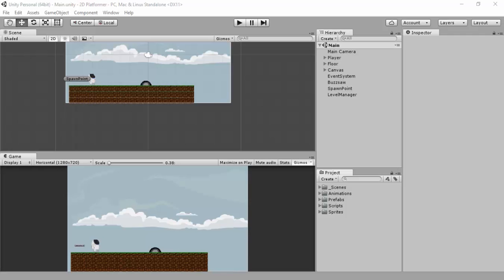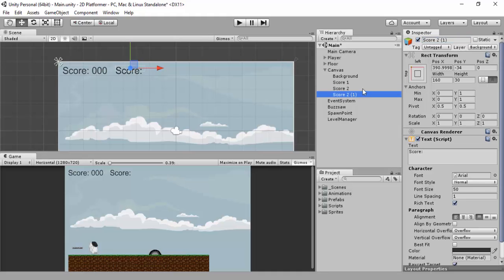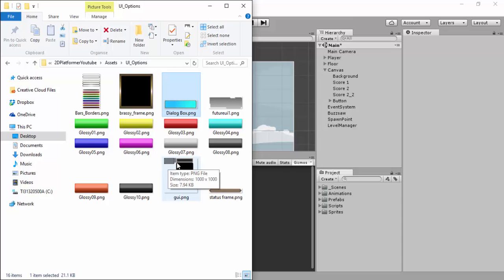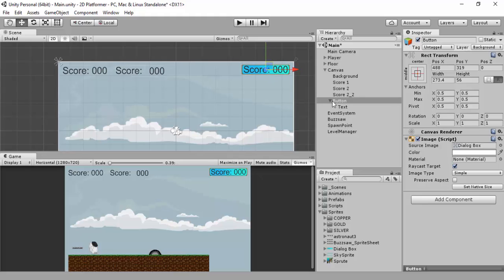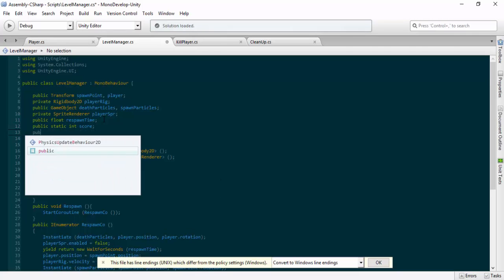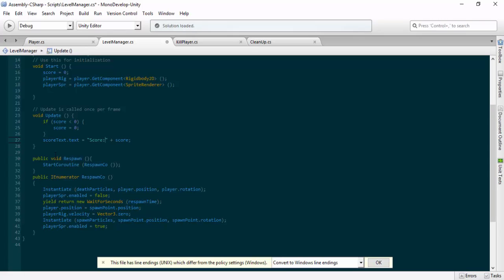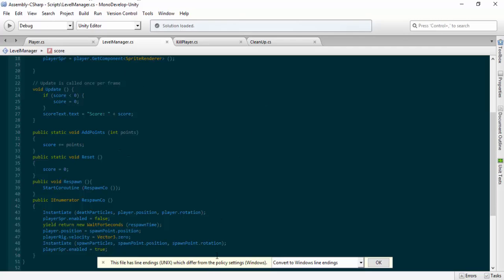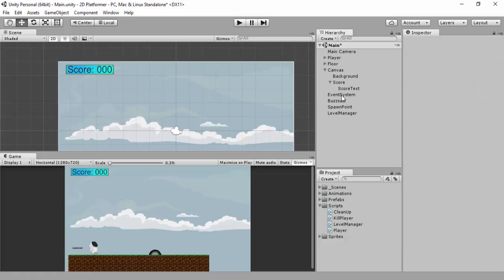Unity 5 Tutorial 2D Platformer Part 9: Adding Score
This part we look at setting up the Score function and writing the score out with UI. In the next video we'll actually add a coin or two and set up triggered collisions to add points and remove the coin!!

Let me know how you think this series is going!!

Plus any extra features you request whilst this series is being made,,, For example, Do you want to see how to make a "Lives" system like Angry Birds 2, Like Candy Crush and so on?